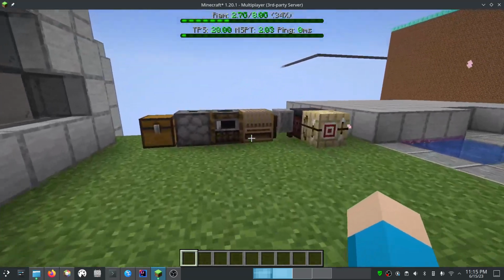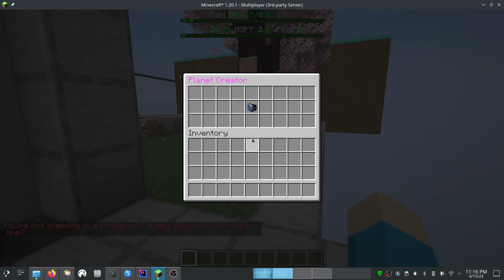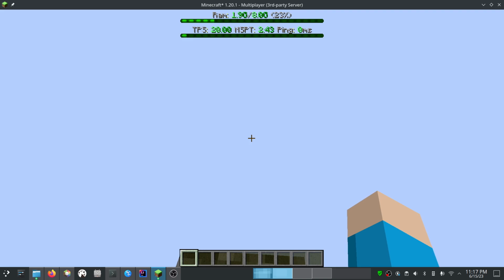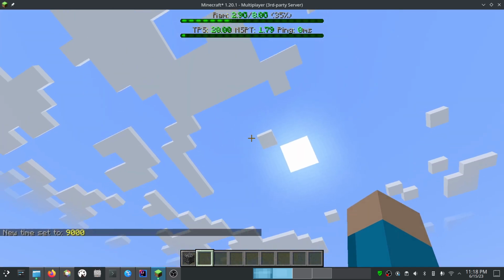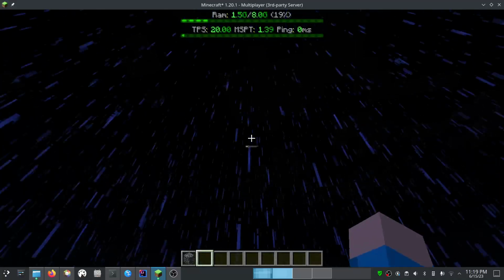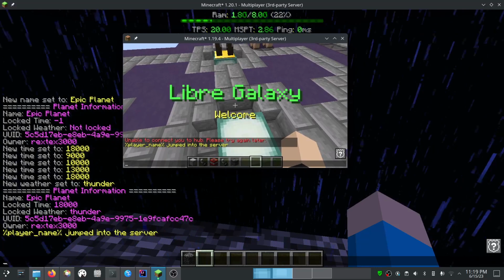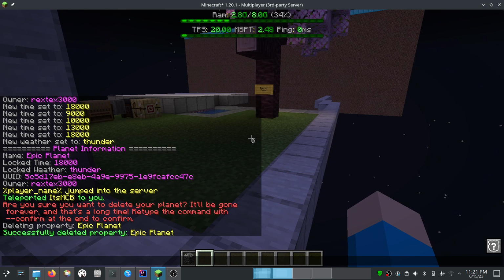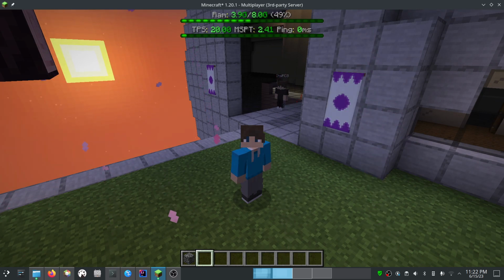Galaxies Demo 6/15/23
The new Libre Galaxy "Galaxy" system is coming along nicely! Here's a demo of the current progress I've made. Enjoy!

🪐 Libre Galaxy Information
Java Edition:
Server Name: Libre Galaxy

Bedrock Edition:
Port: 19132 (default)

📜 Comment Rules
► Have common sense
   ► Do not spam the chat or promote things unless asked to.
► Have common courtesy
   ► Treat each other well and help create a positive environment.
   ► Do not trash talk others.
   ► Do not engage in racism, sexism, etc. We're all flawed humans who are trying to find a purpose at the end of the day.
   ► Limit discussion on divisive topics.
► Respect the decision of moderators
► Have fun 🤍

🖥️ Projects
Co-Owned Minecraft Server: southhollow.us

😀 About Me
Hi! I'm Martin, a FLOSS and digital sovereignty advocate, dual Minecraft server owner, desktop and server Linux user, and general tech nerd. I'm working on spreading knowledge and building community with my organization called Libre Galaxy. I'm a busy student, but I try to make time for my projects because I'm passionate about them.

YouTube: Commenting is the easiest way to get a response from me!

You're still reading? Have a cookie! 🍪